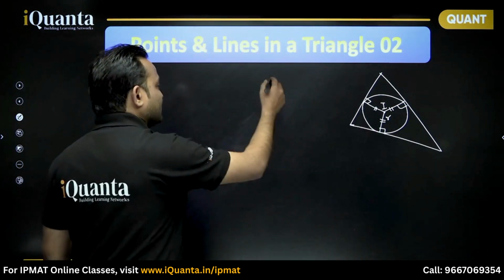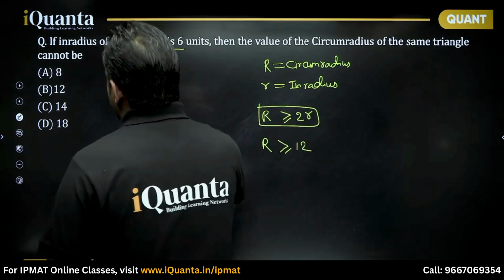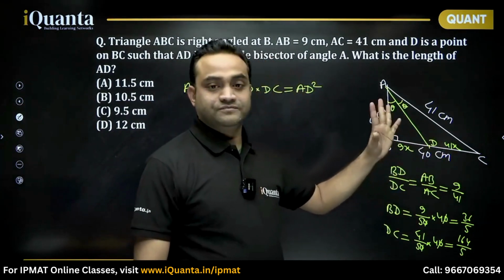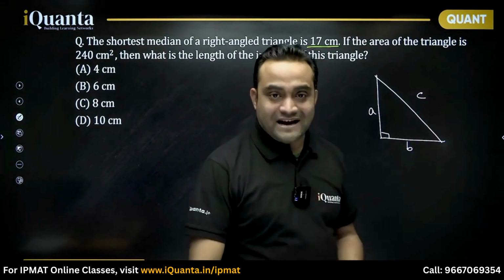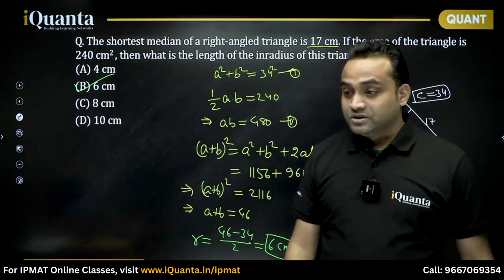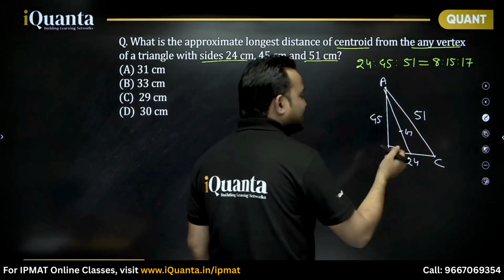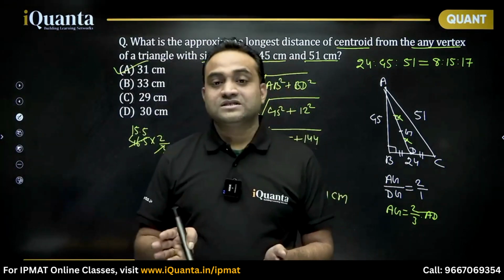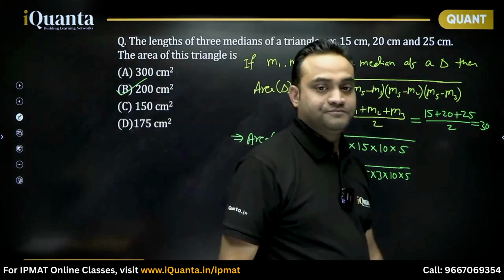IPMAT Geometry 7 | Points & Lines in a Triangle 2 | IPMAT Geometry Playlist | IPMAT Indore